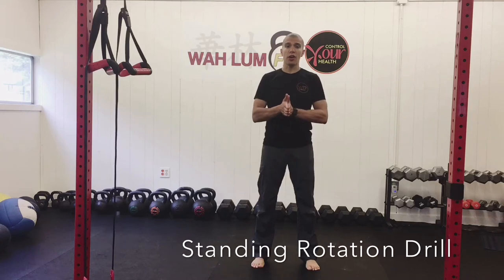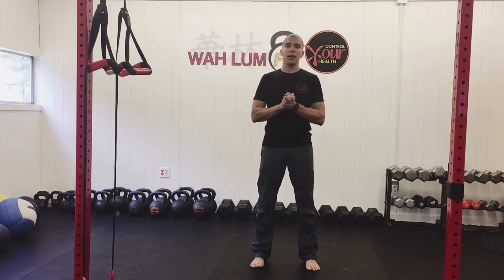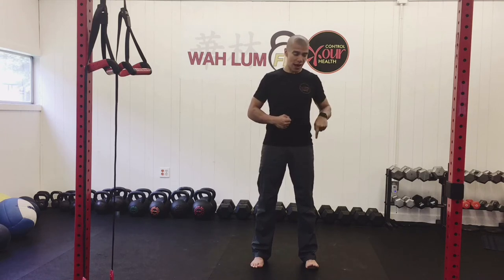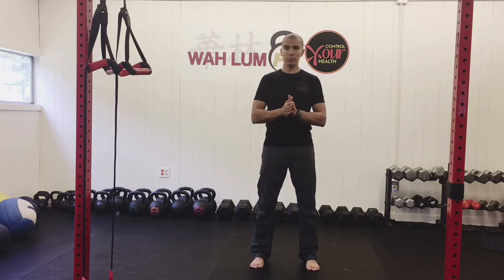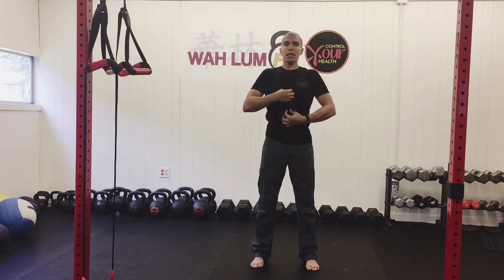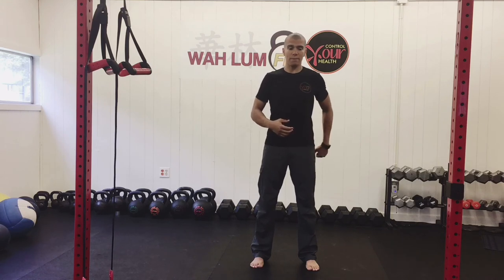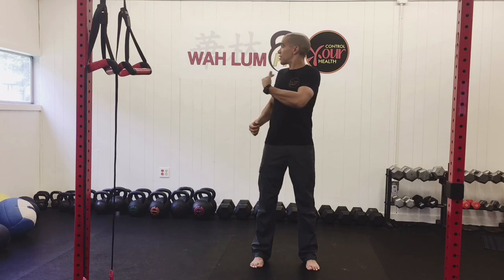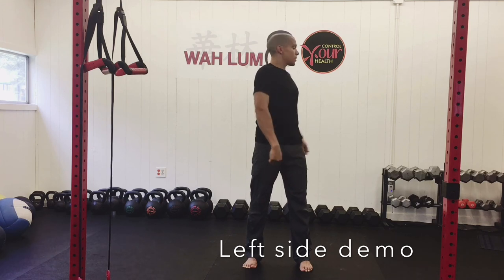Standing Rotation Drill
Certified Strength and Conditioning Specialist, SFG Instructor, FRCms, and Orlando Personal Trainer, Oscar Agramonte shows how to perform a standing rotation drill.
If your sport requires rotational power, give this a try.

Wah Lum Films Presents WAH LUM FIT and Control Your Health. Strength and Conditioning tutorials from Coach Oscar Agramonte. Learn about: strength, conditioning, mobility, stability, fitness, functional movement. Wah Lum Films on YouTube.

The exercise and podcast videos are for information only.  The contents of the videos, such as graphics, images, text, quoted information and all other materials are provided for reference only, do not claim to be complete or exhaustive, or to be applicable to any particular individuals’ medical condition or situation.  Always consult a medical professional before starting any exercise program.  Any self defense or application is to be done at your own risk and is for information only.